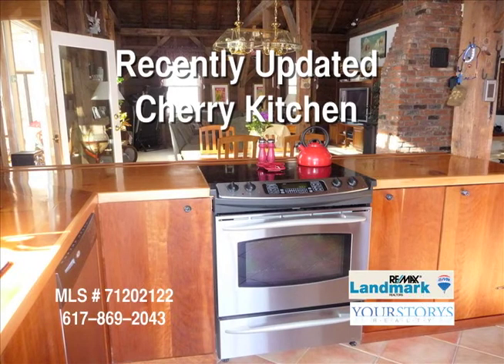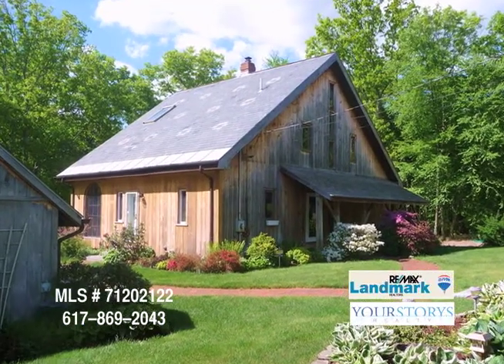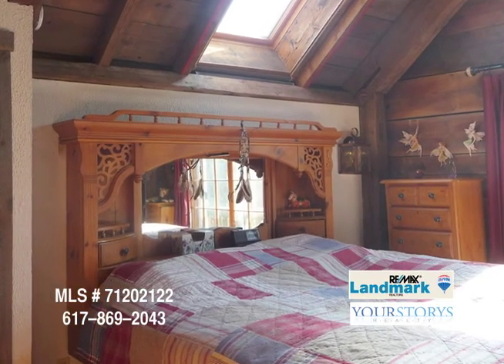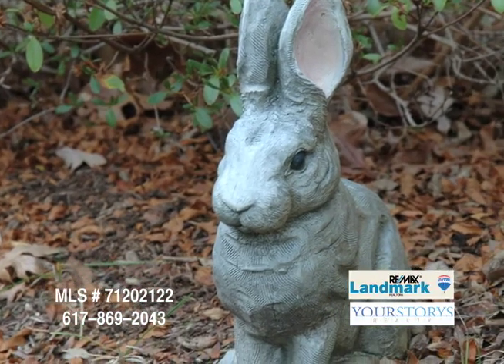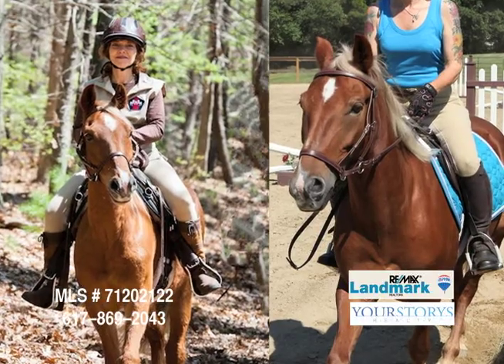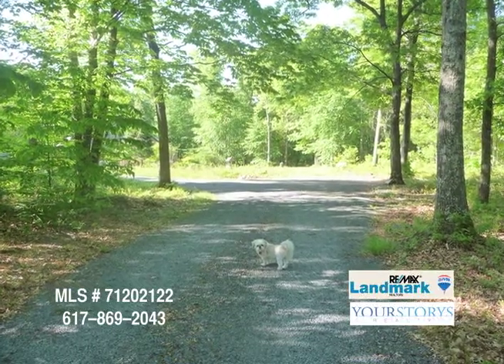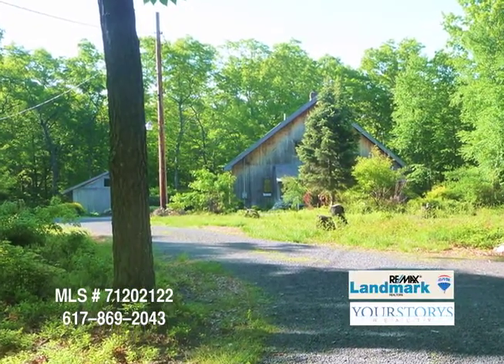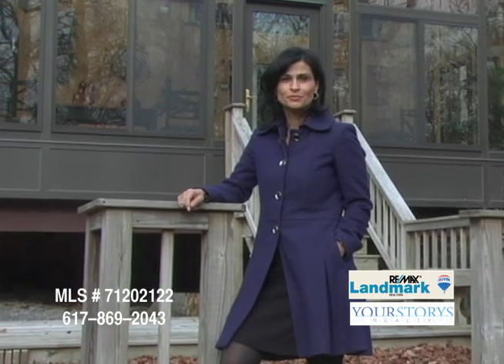495 Stearns Avenue, Mansfield, MA MLS 71202122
6.85 acres, renovated kitchen, post and beam construction, Brady sunroom, town approval for as many as 2 new properties, zoned for animals including horses, two car garage, 2165 square feet of living space, energy efficient, slate roof and so much more. This short video gives you a taste of what it is like to live in a private space in Mansfield MA. YourStorys Realty, LLC in conjunction with listing agent Sharon Paul created this for your viewing